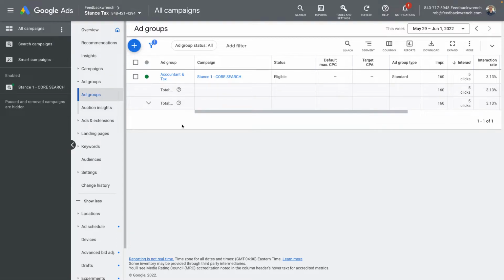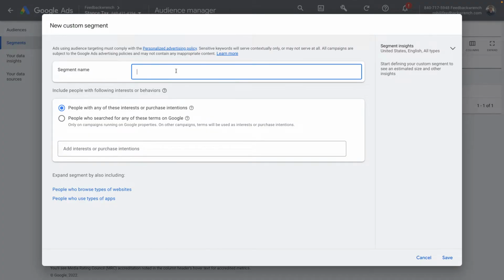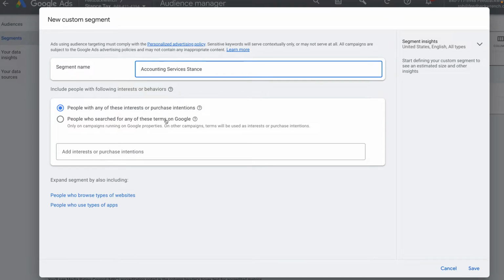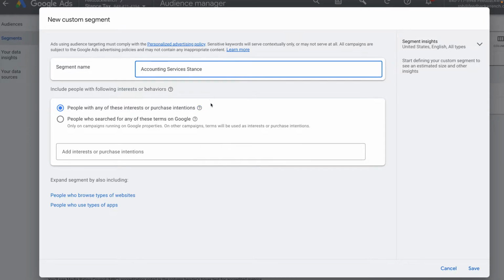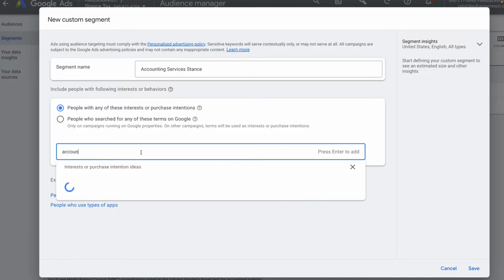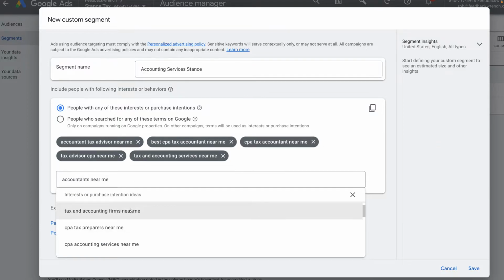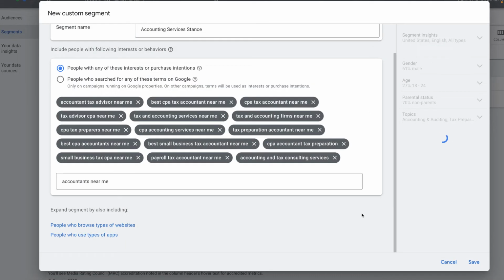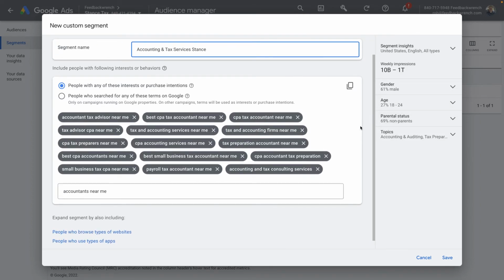Target Ready Buyers in Google Ads 2022: How to Use Google's Data to Find Ready Buyers